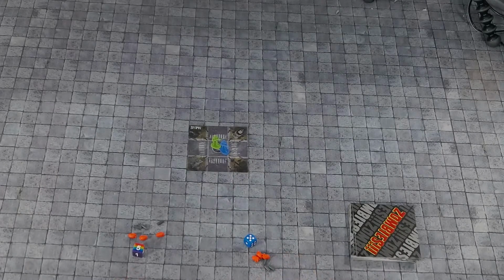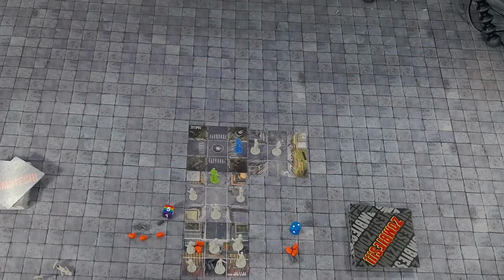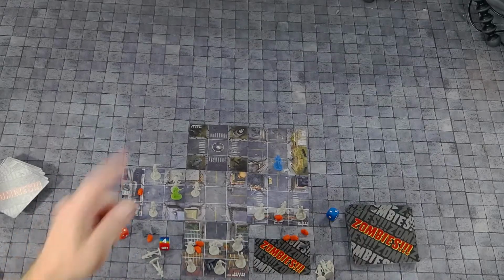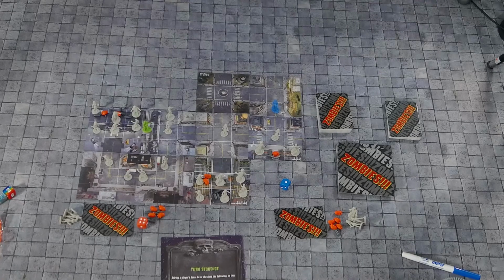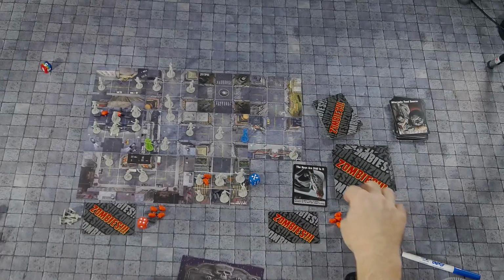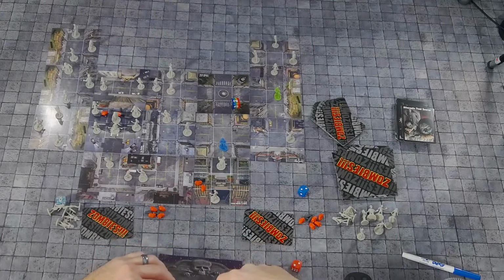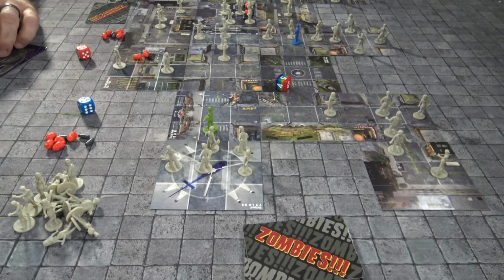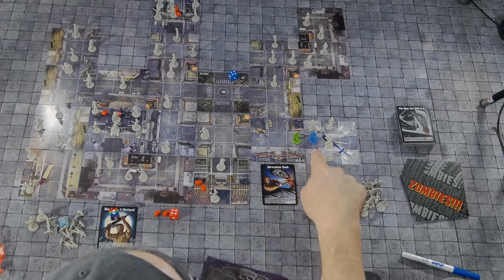Zombies!!! Ultimate Collectors box Solo Live!!